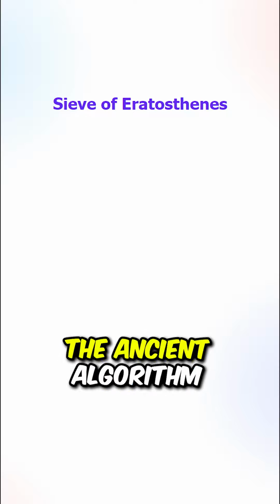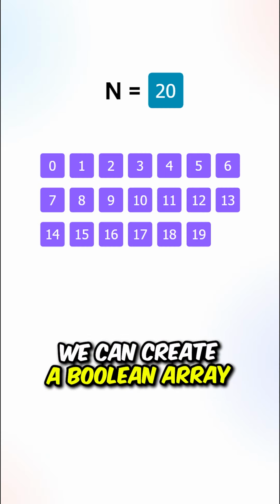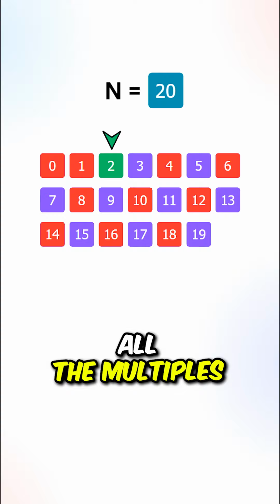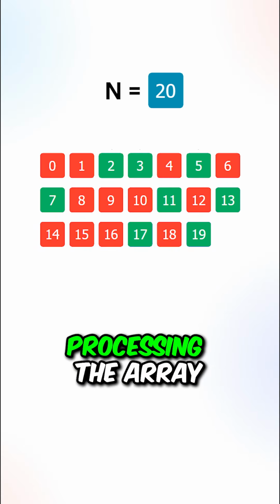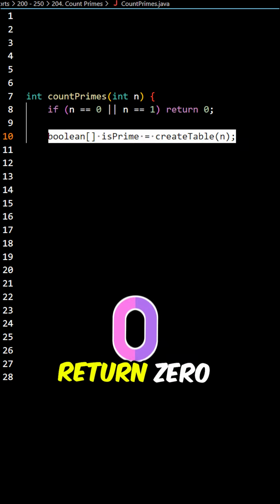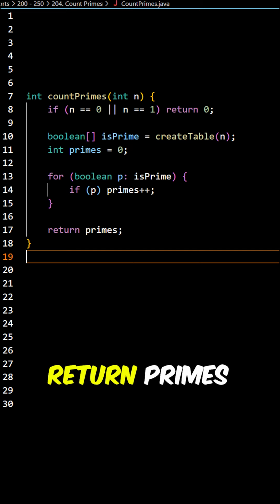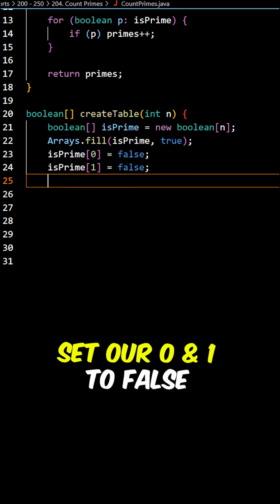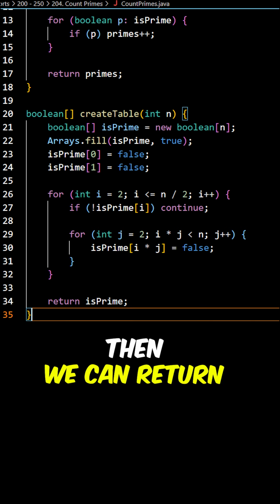No Way To Answer This Coding Question Without Seeing It Before!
"Count Primes," challenges you to efficiently determine and count the number of prime numbers less than a given non-negative integer n.

The problem is commonly solved using the Sieve of Eratosthenes algorithm, where a boolean array is initialized to assume all numbers are prime. Starting from 2, the algorithm iterates up to the square root of n, marking multiples of each prime as non-prime.

By the end, the count of remaining true values in the array represents the number of primes within the specified range.

This approach optimizes the process by avoiding redundant checks, resulting in a time complexity of O(n log log n).

Time Complexity = O(n log log n), where 'n' is the input value

Space Complexity = O(n), where 'n' is the input value